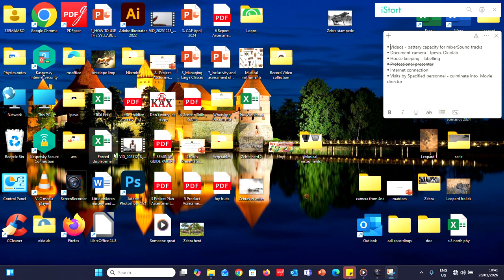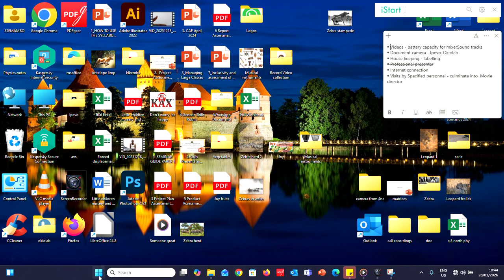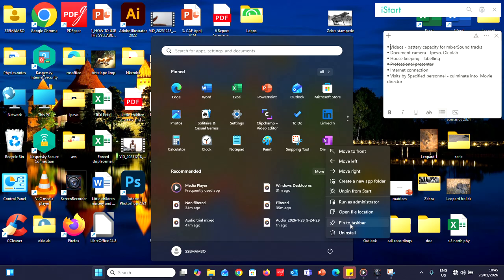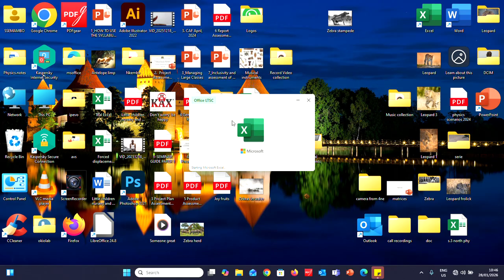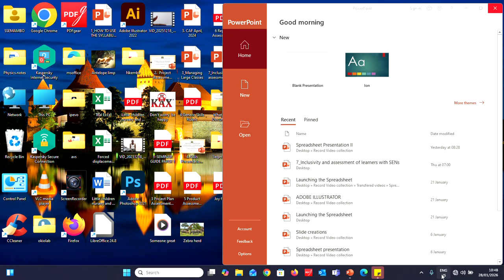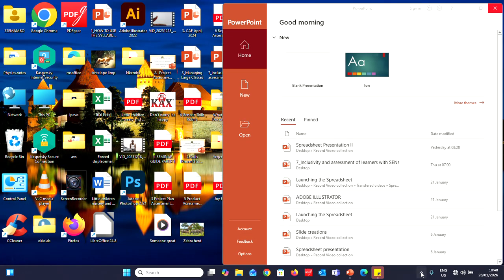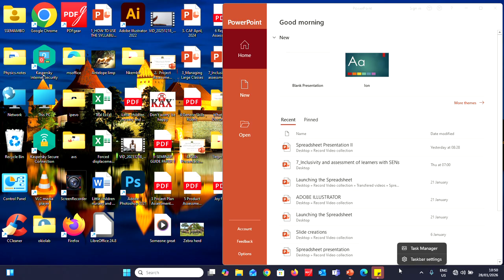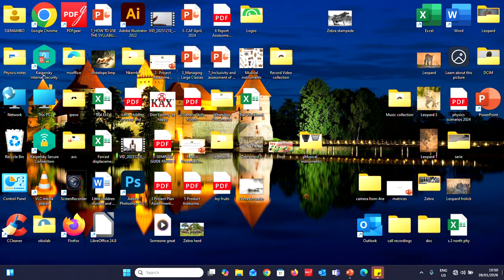Beginning with Windows 11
The desktop features